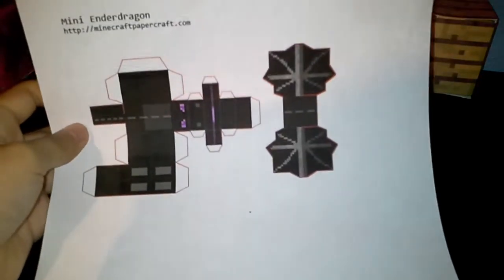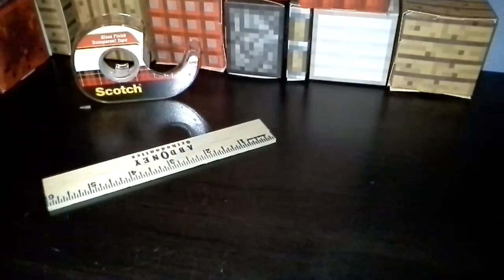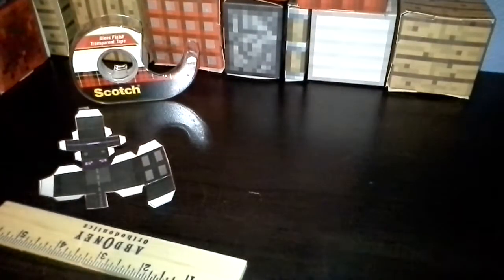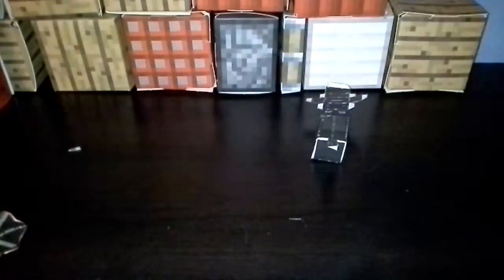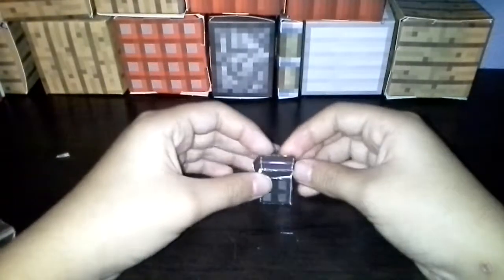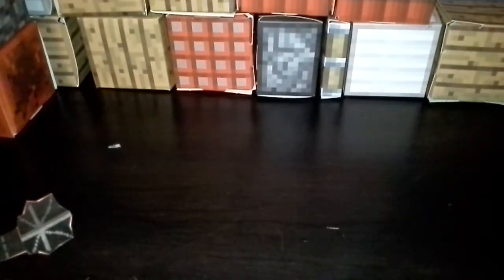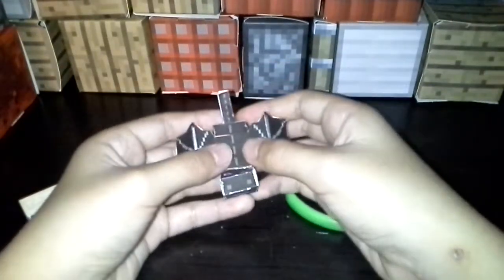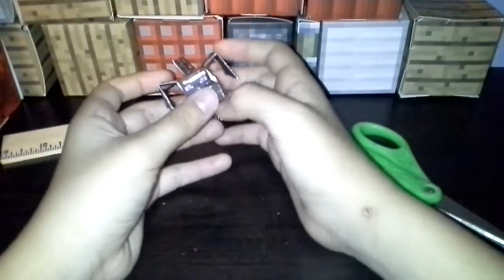How to make a mini enderdragon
Pleasw sub it will help a lot.